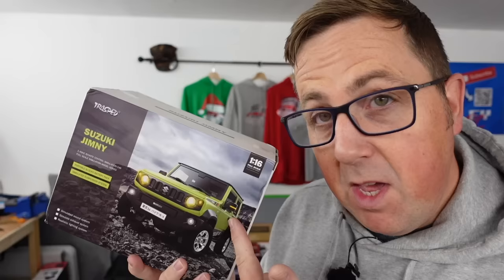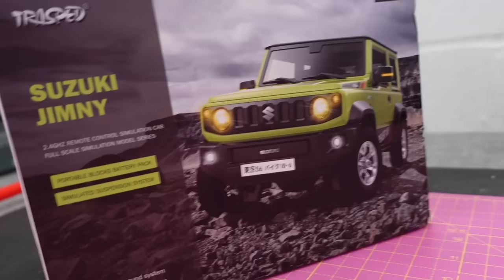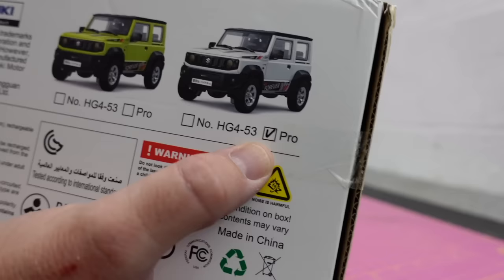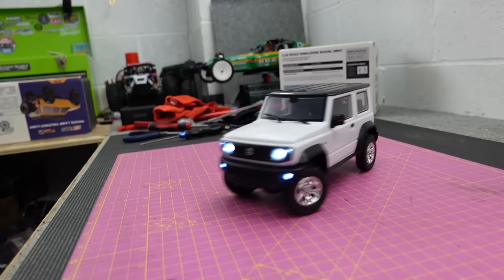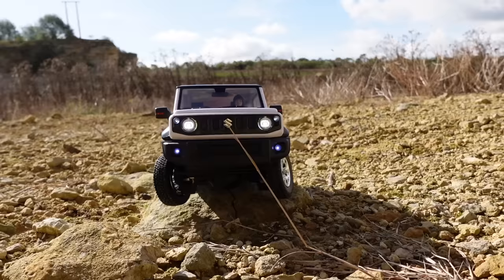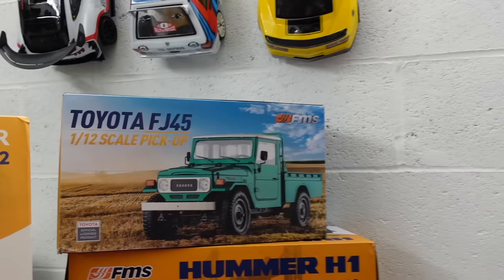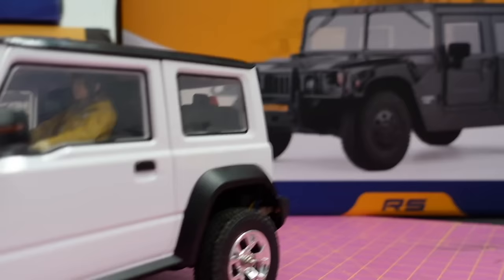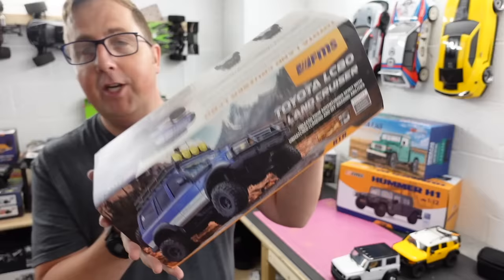Someone Explain Why They Did This?!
This is a Scale Mini RC Crawler/Trail Truck. A Licensed Suzuki Jimny. It looks good, but there's one Huge mistake that has ruined it!

If this video annoys you, or I do.. Click Here (updated Sep '23)